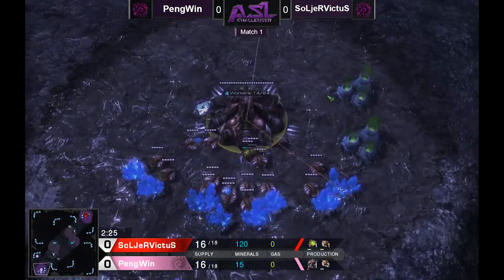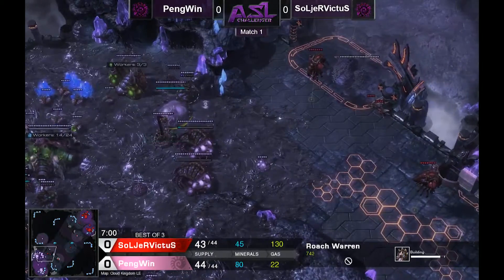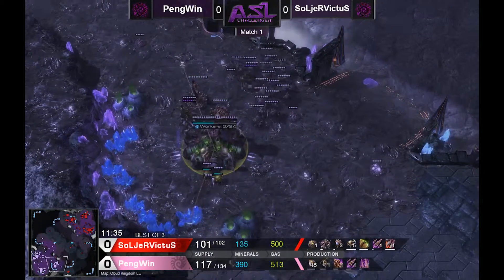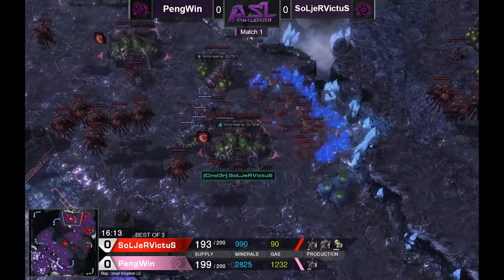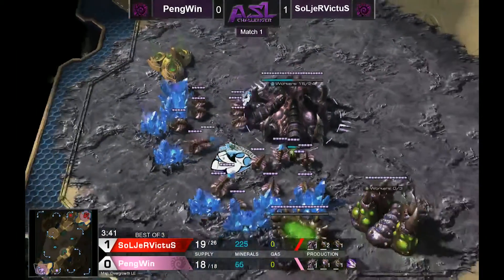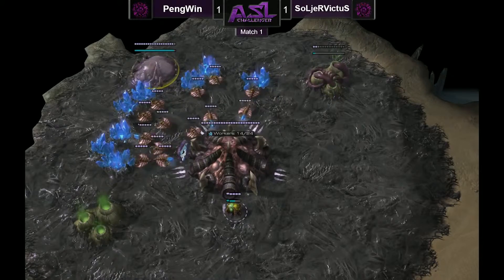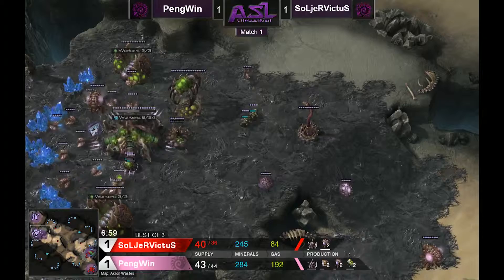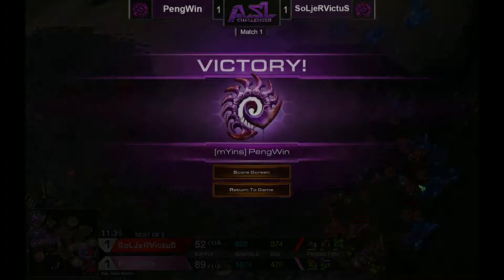Round of 16 Group B Match 1 PengWin {Z} vs SoLJerVictus {Z}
Donate to the ASL and help us keep hosting epic events
Group: ASL (NA Server)